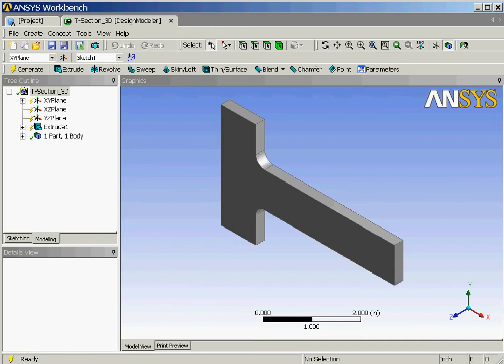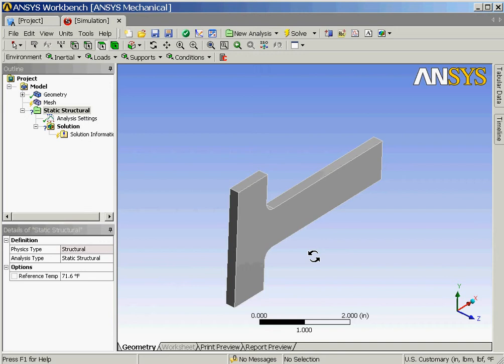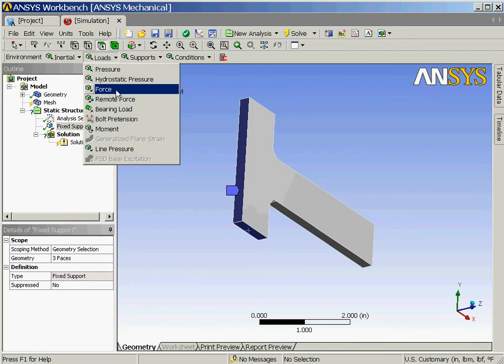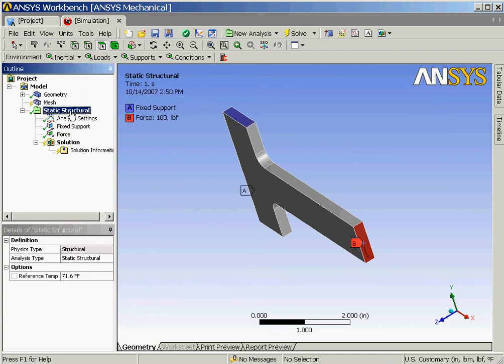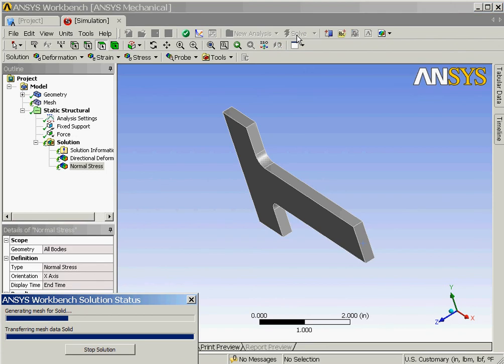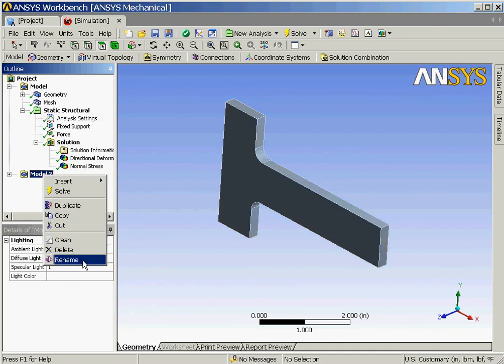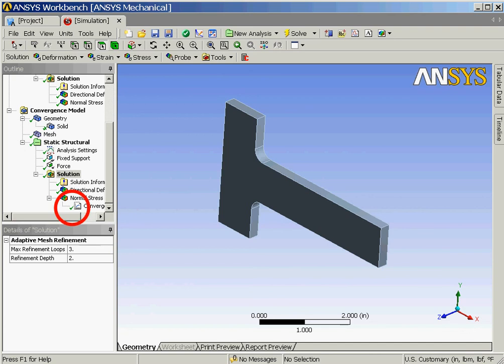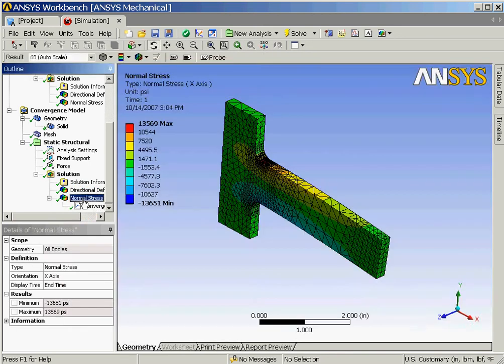tutorial 8 1